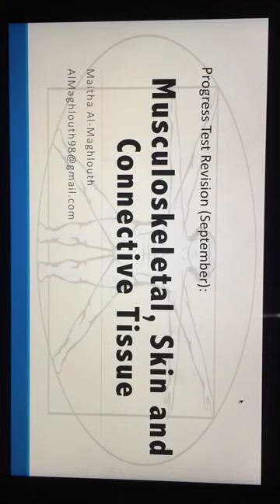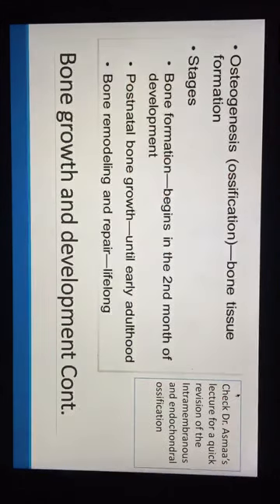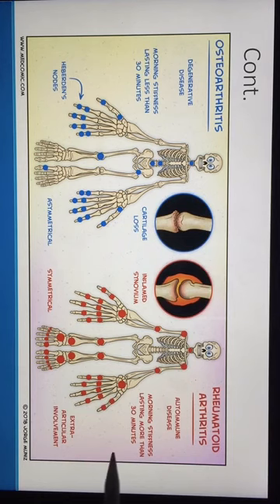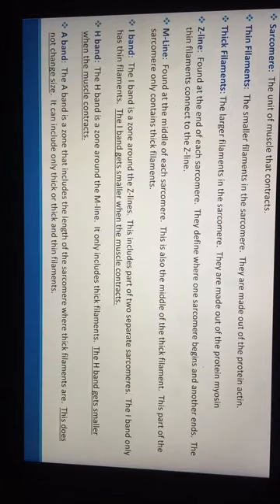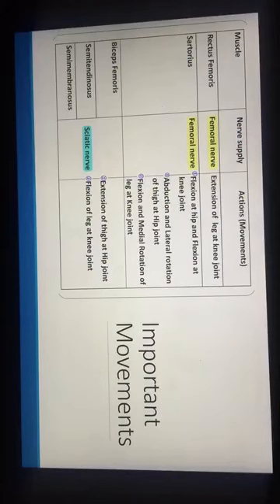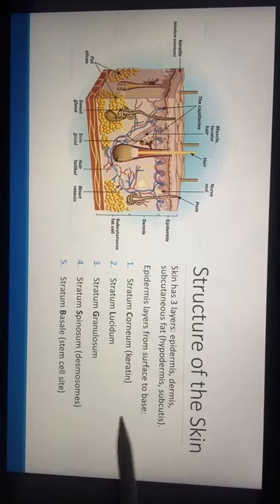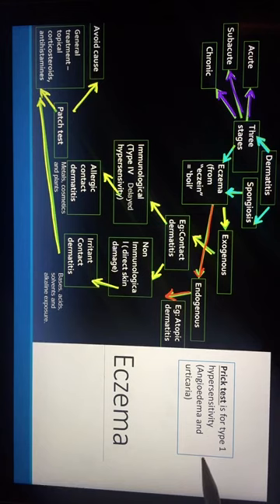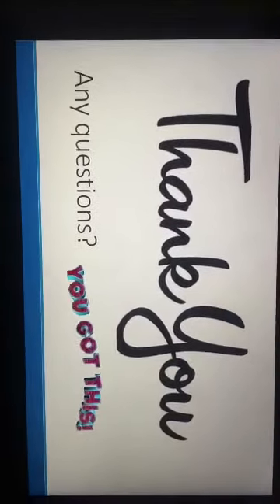Musculoskeletal, skin and connective tissue